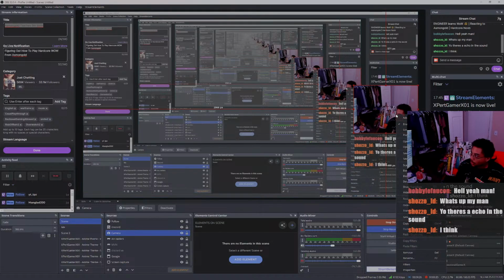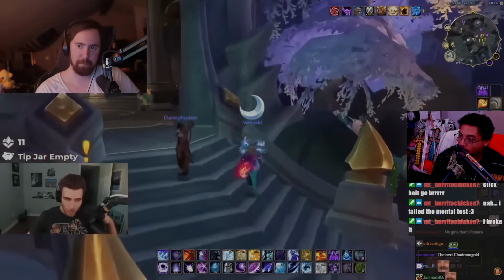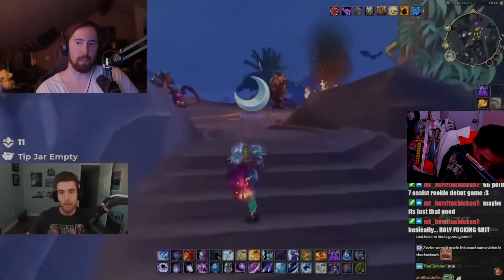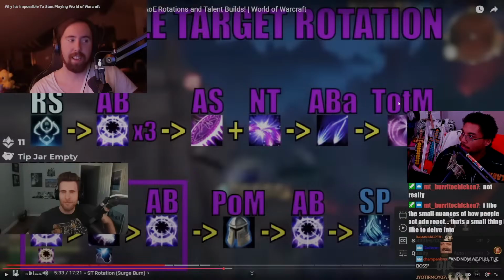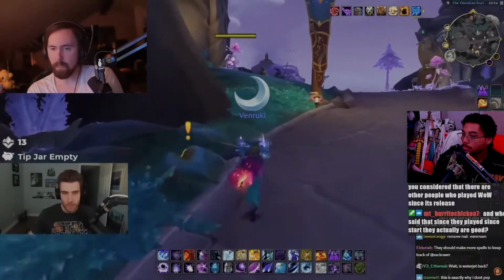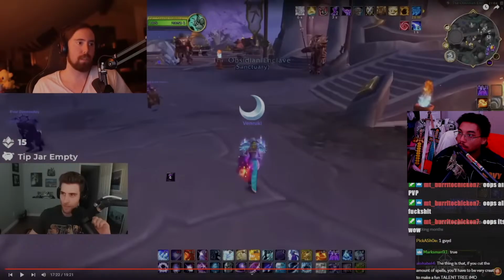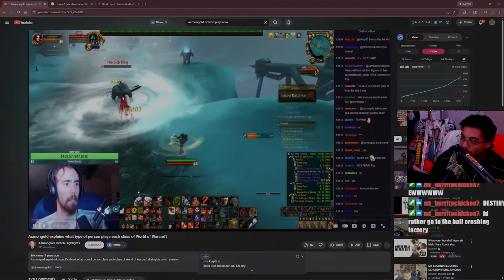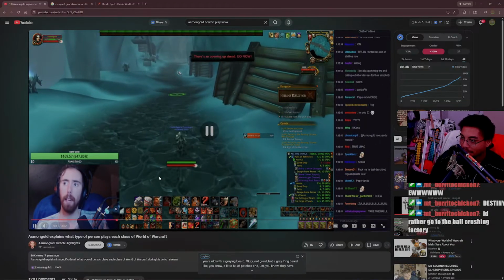NUCLEAR ENGINEER learns WoW ☢️ | Reacting to Asmongold | Hardcore Noob